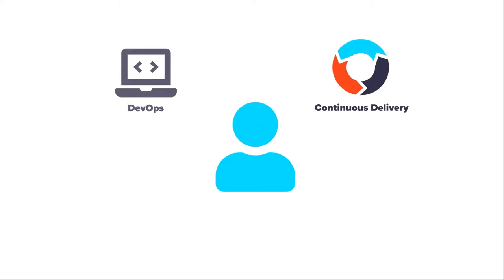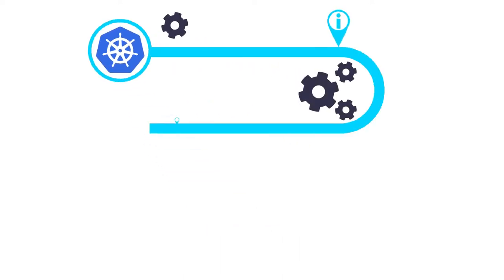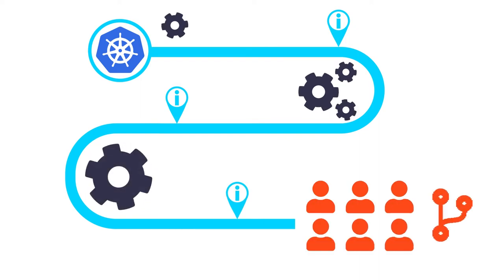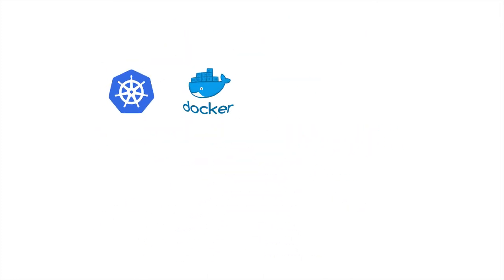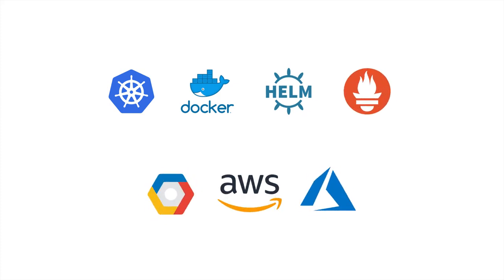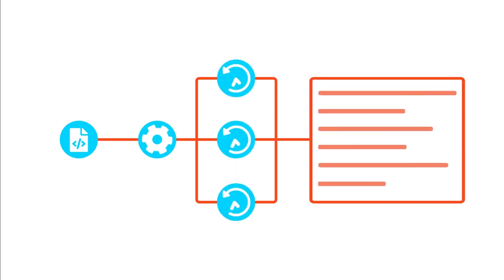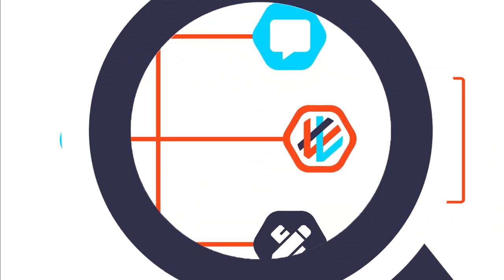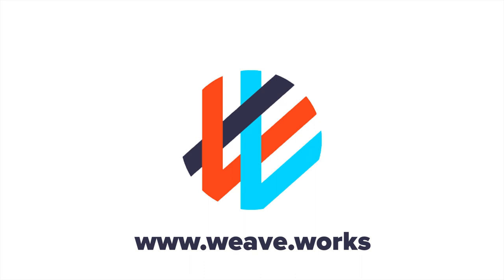Operate Kubernetes the GitOps way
The GitOps approach delivers core Cloud Native benefits such as: agility, reliability and speed. It is an operating model for cloud native applications such as Kubernetes that enables continuous delivery through automated deployment, monitoring, and management.